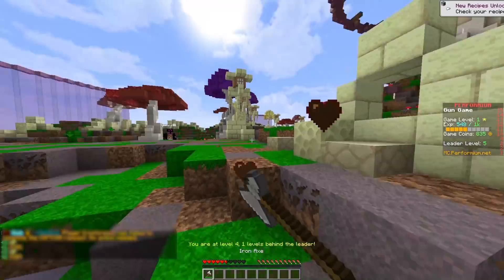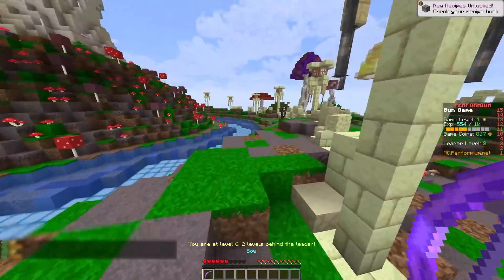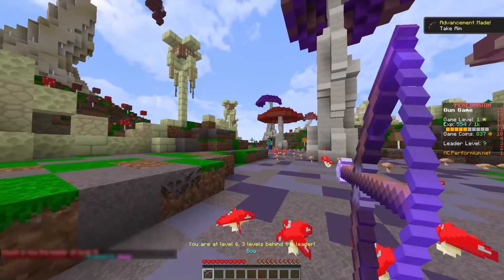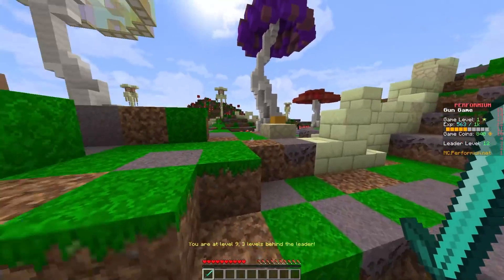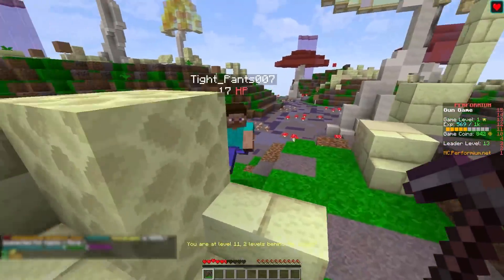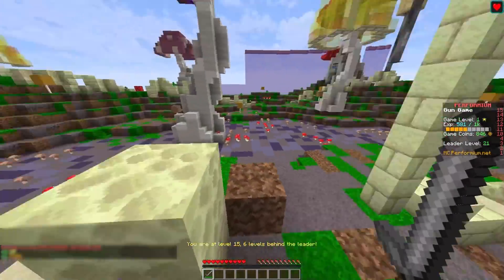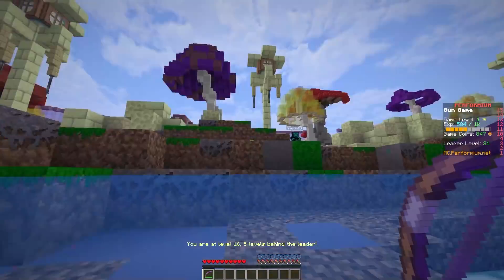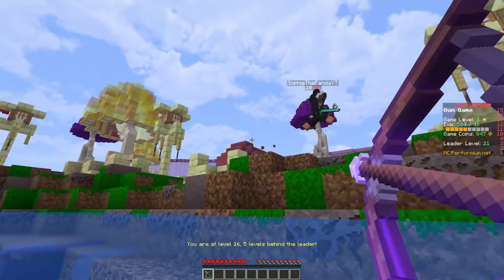Secret Technology Behind Large Minecraft Servers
The Technology Behind Large Minecraft Servers w/RGA Gaming!

🎮 Play with me on my Minecraft Server ▸ IP: MC.Performium.net